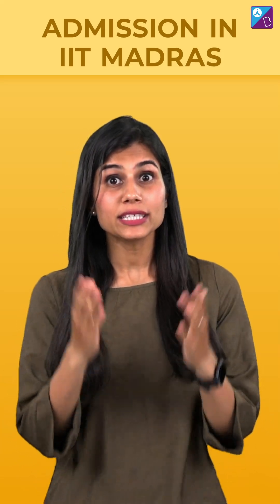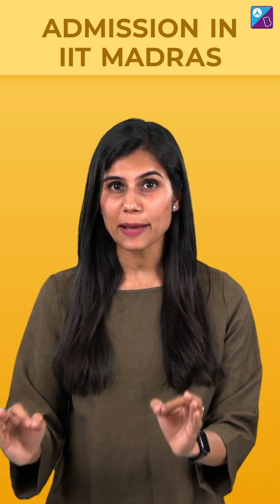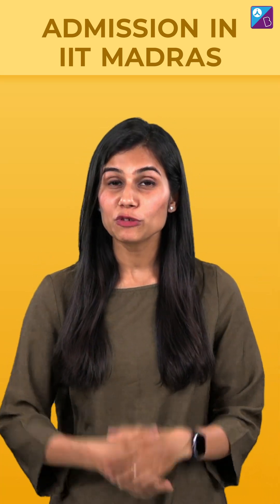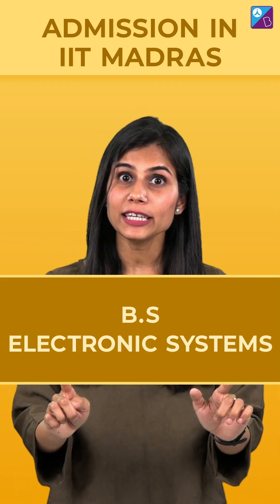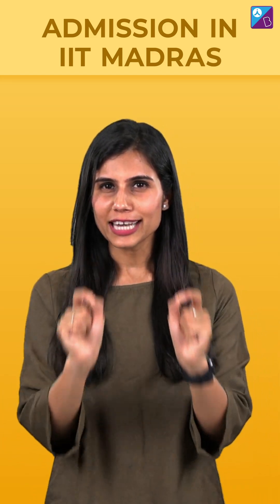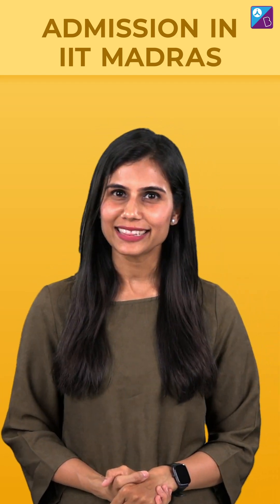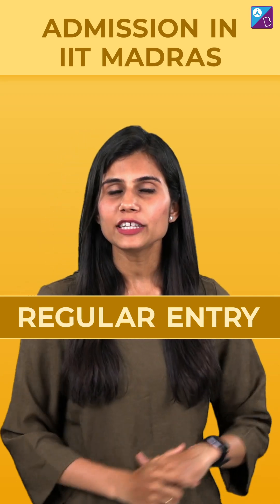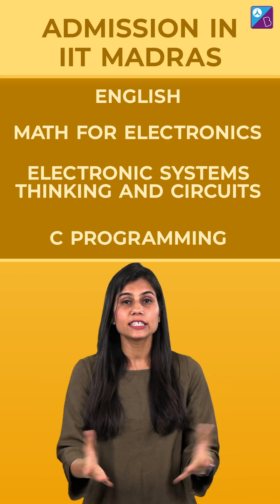Get admission in IIT Madras after Class 11 😱| IITJEE | JEE Advanced | JEE Main 2023 | Bhoomika Ma'am